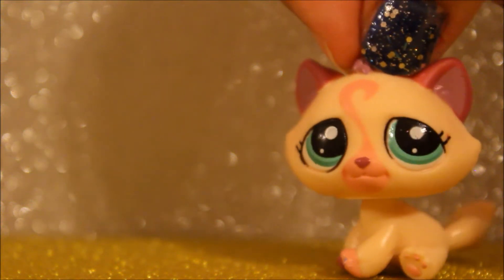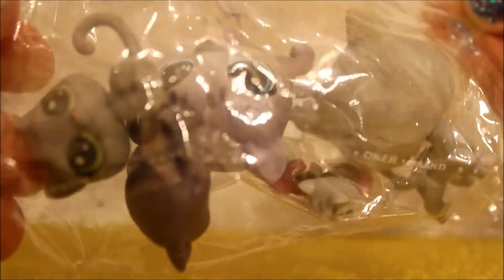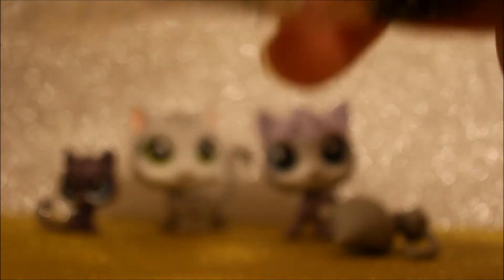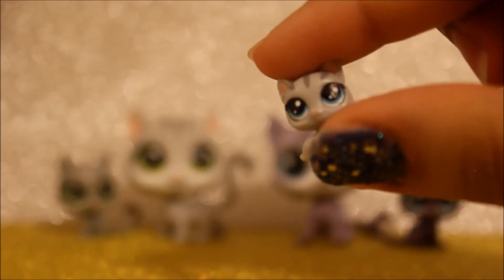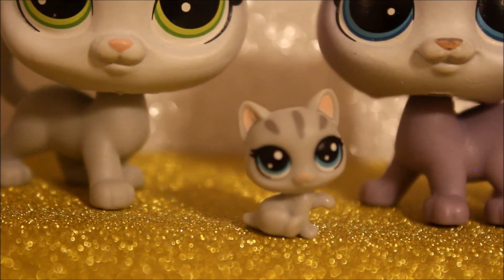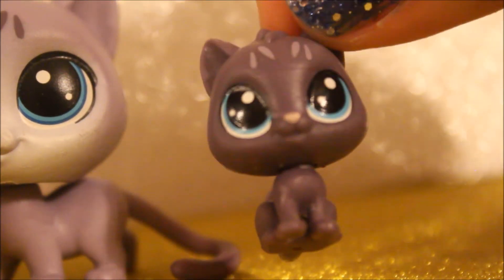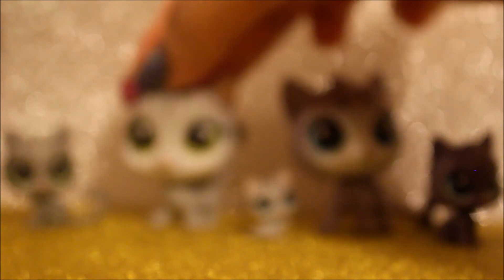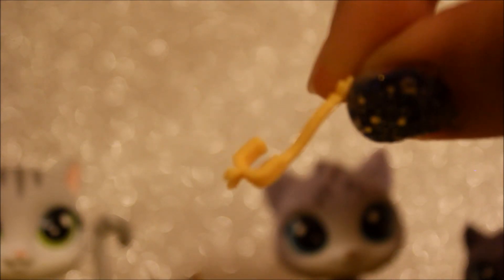CUTEST G4'S EVER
hi! In today's video I open up a cute pack/set of a kitty family!
I purchased the lps from eBay because it's pretty hard to find the newest lps here. Please note that this video is not meant to brag. Hope you enjoy watching.